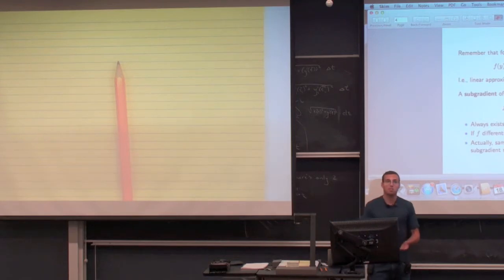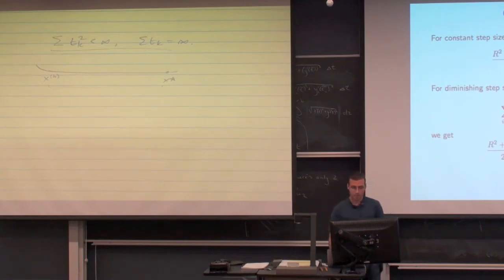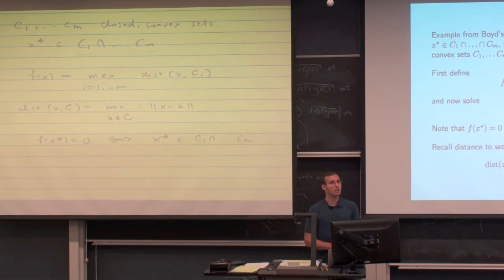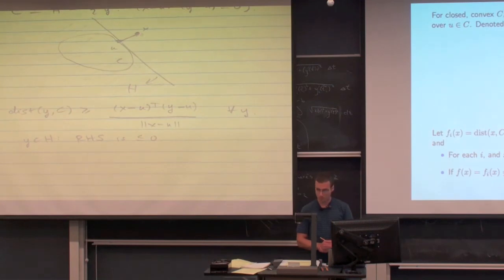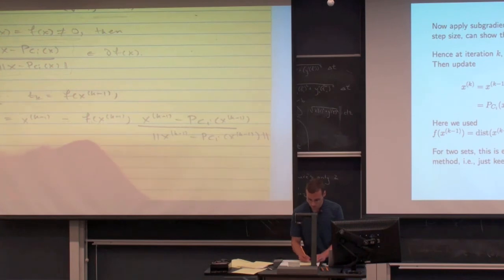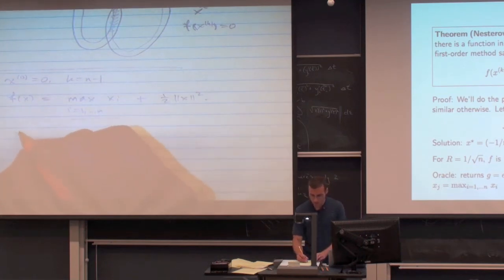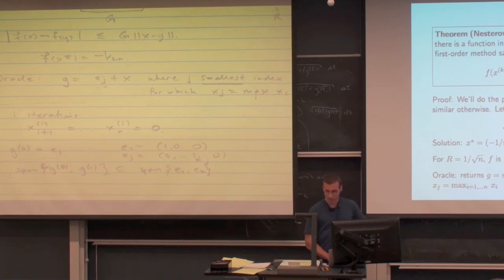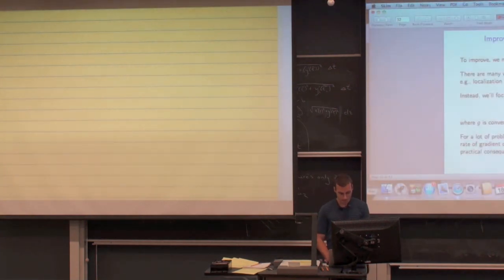Lecture 7: Subgradient method continued